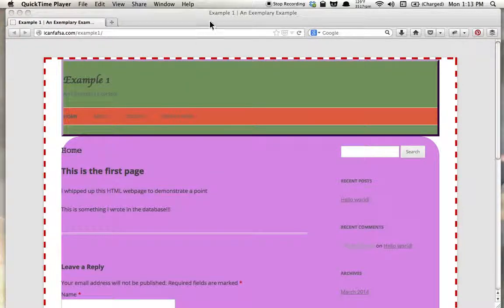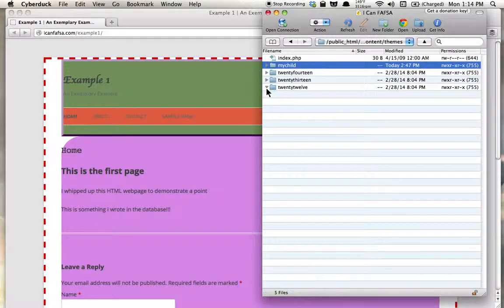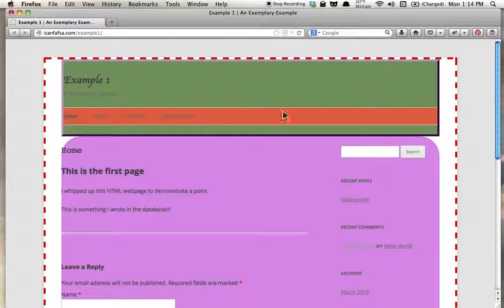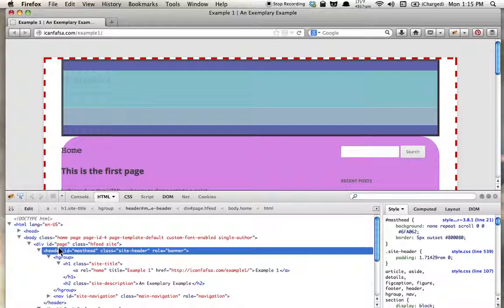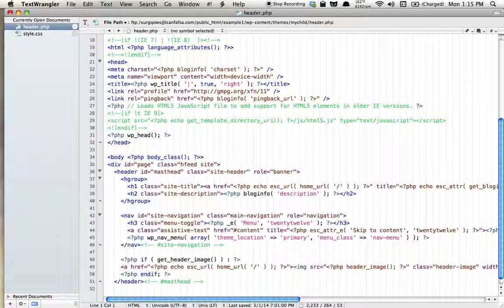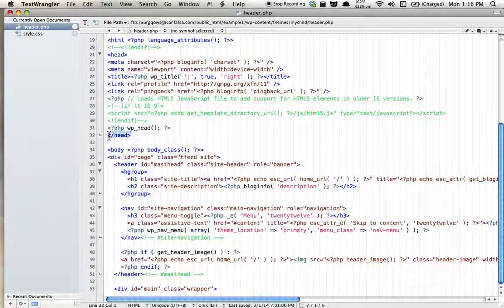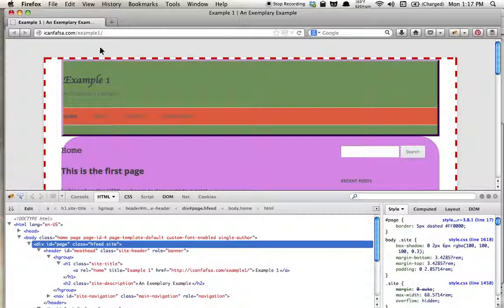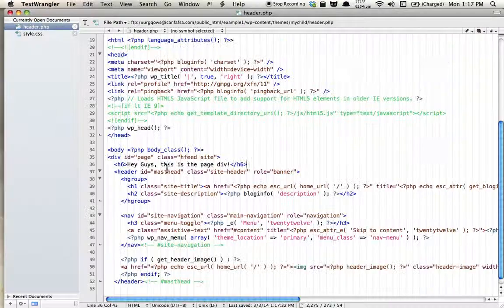Making Code Notes Pt 1